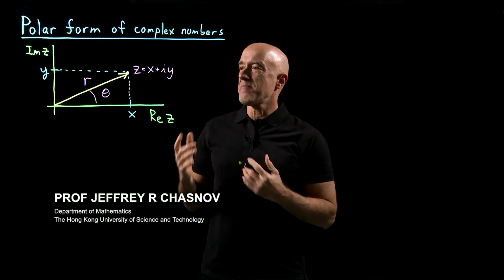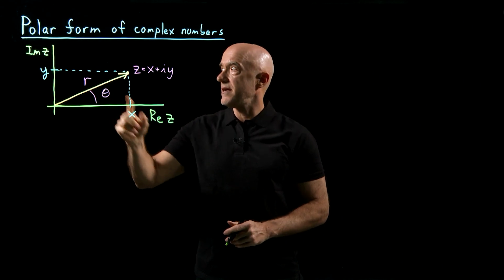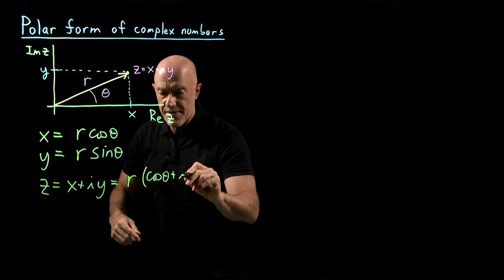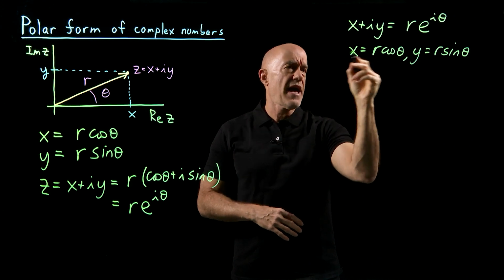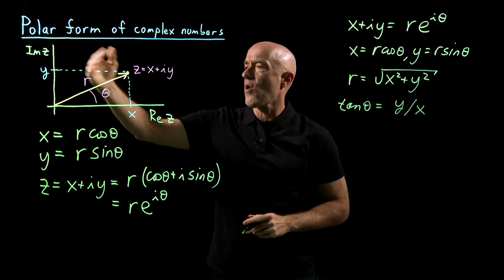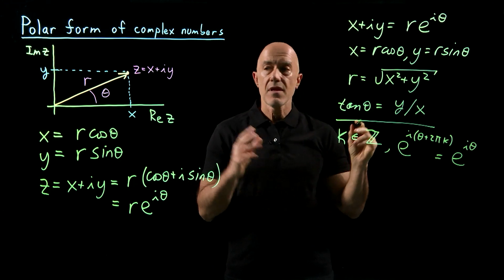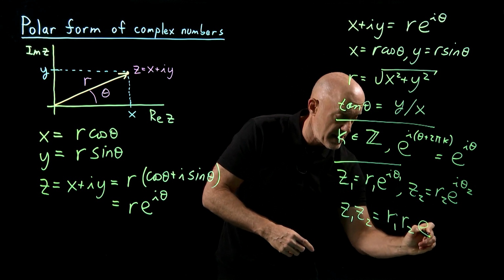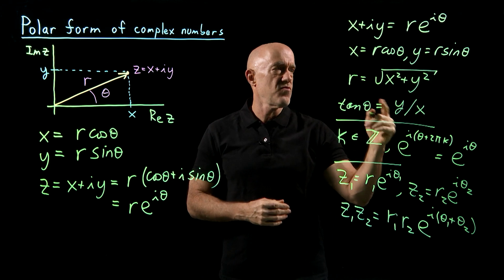Polar Form of Complex Numbers | Lecture 42 | Calculus for Engineers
Learn how to represent complex numbers in polar form, a powerful method that simplifies operations like multiplication. Understand the geometric interpretation of complex numbers in the complex plane and how polar coordinates relate to their algebraic form.